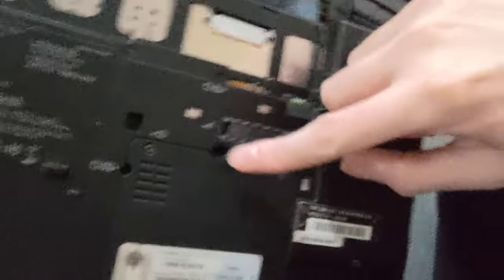Why I Use 15 Year Old Thinkpads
Laptops have changed for the worse in the past decade or so, and that's why I use old Thinkpads.

BTC: bc1q5sm5p2y7symrg724qudx72u7hf737plxyftf5n